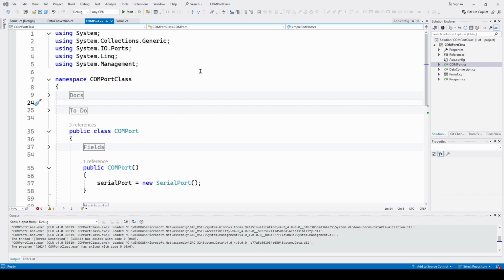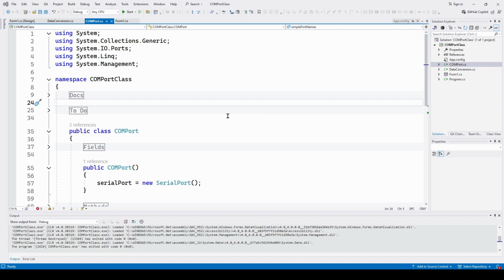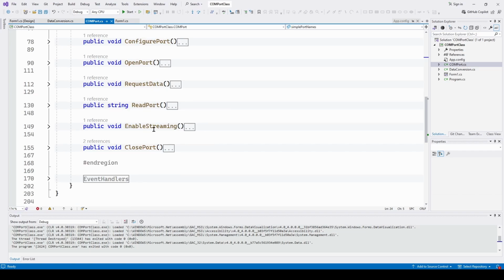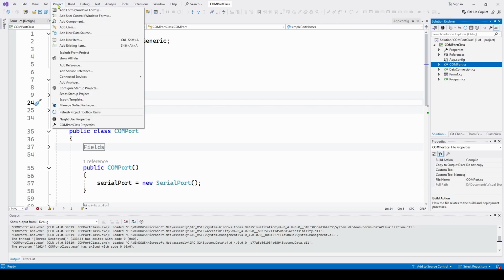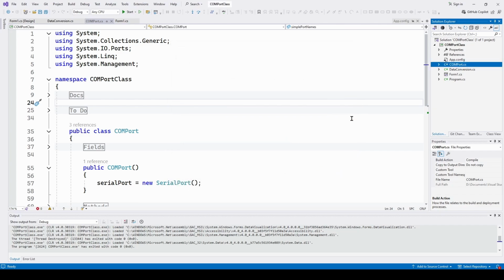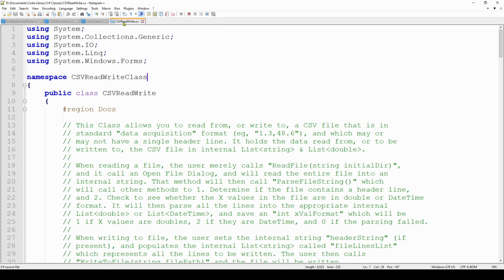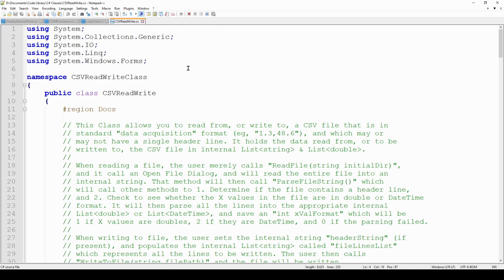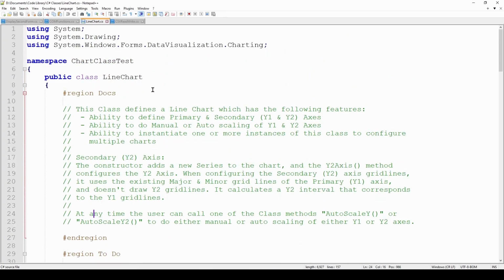C# Visual Studio Item Templates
A simple tutorial showing how to make reusable code templates for classes and other items you use on a regular basis